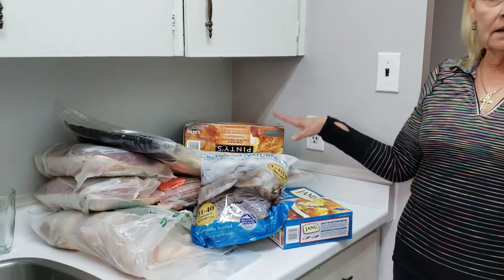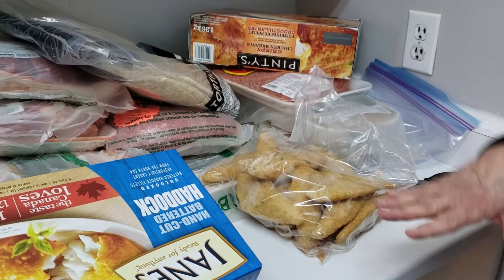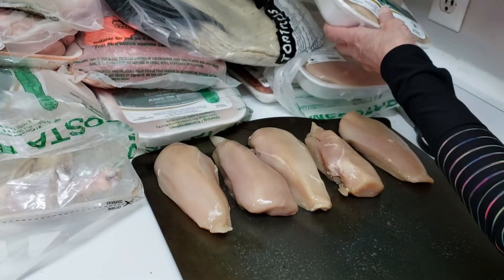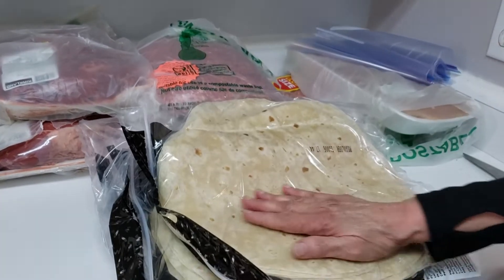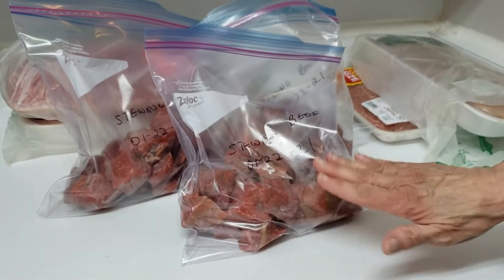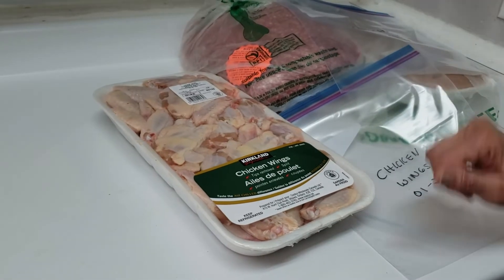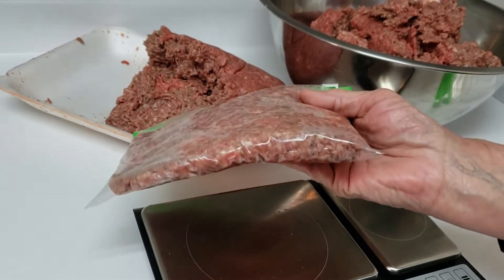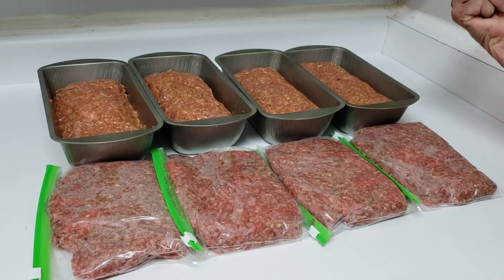Meat Preparation - Lots of Meat to Process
I bought a good amount of meat on my big shopping haul and now it's time to package it away and make some meatloaves.